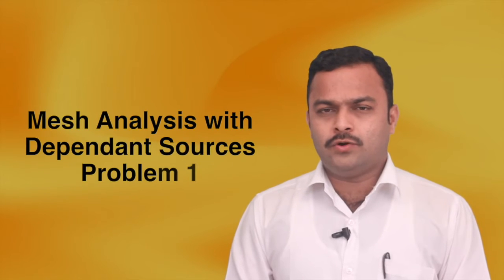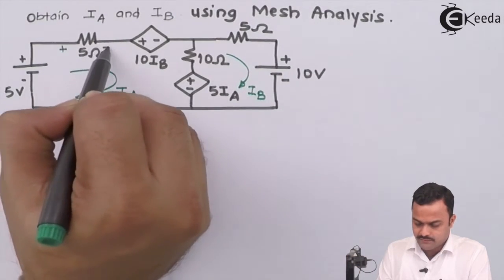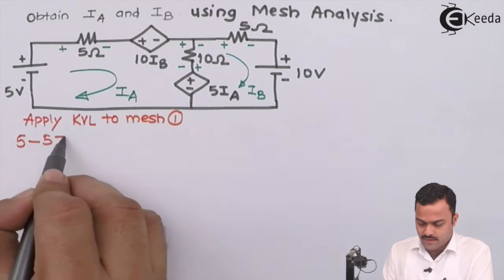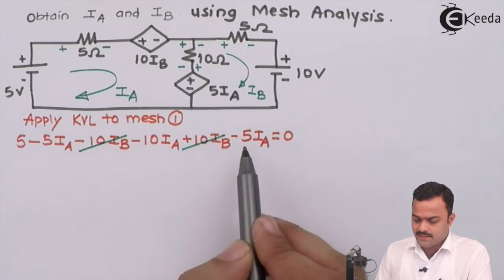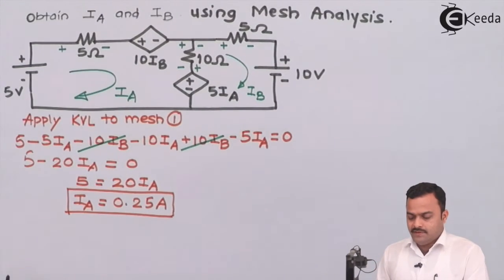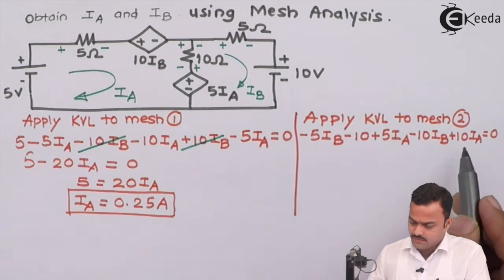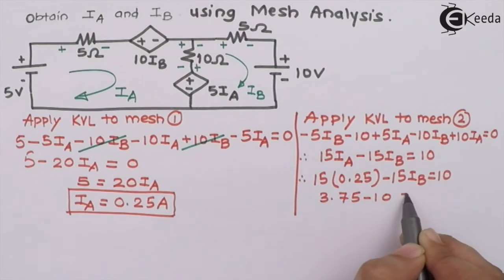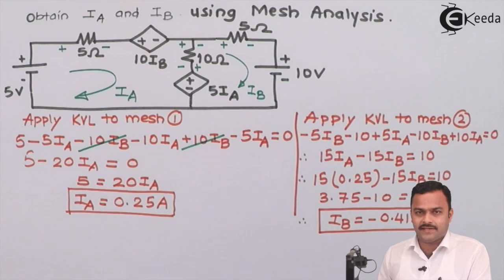Mesh Analysis with Dependent Sources: Problem 1| DC Circuits and Network Theorems | EXTC Engineering